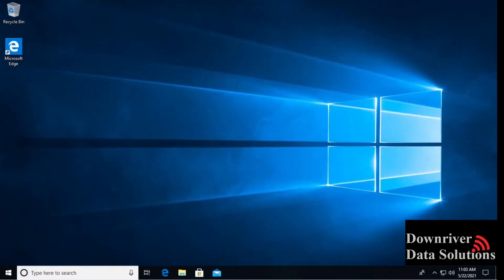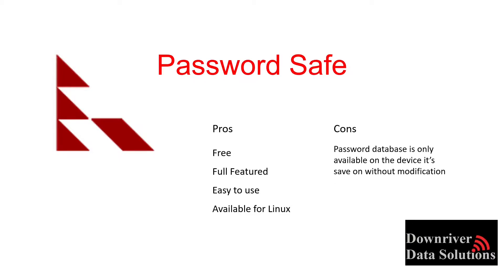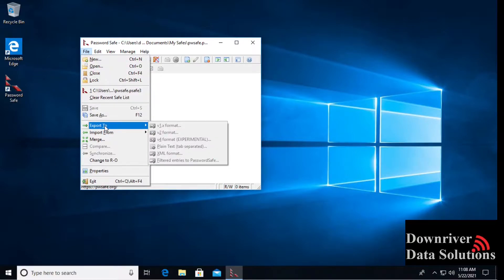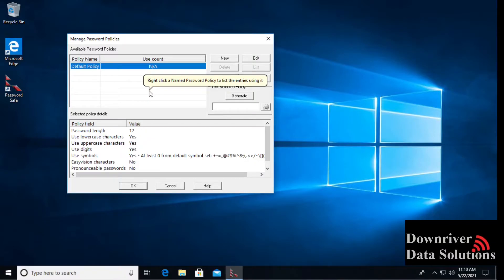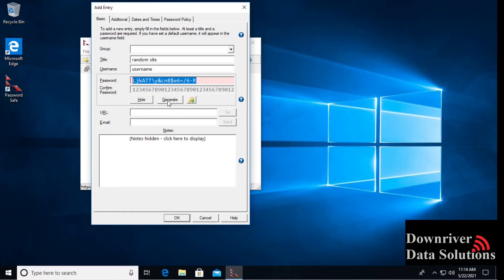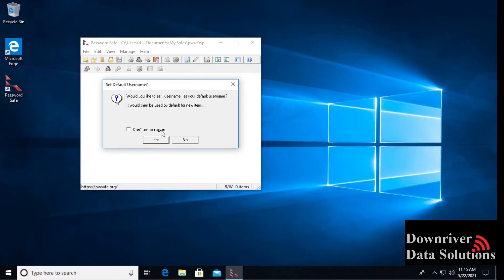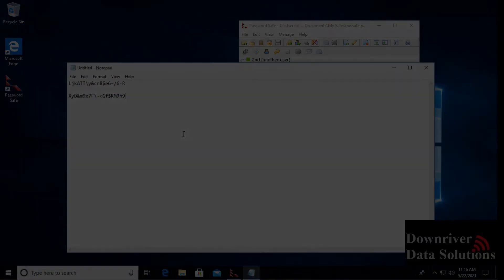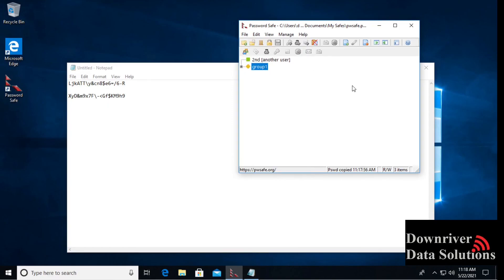Password Safe - Install and usage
Guide for using Password Safe to assist with managing passwords

0:00 pwsafe intro
0:16 Download
1:02 Install
1:48 Pros & Cons
2:47 Create New Database
4:22 Options
6:59 Policies
9:19 Add Entries
12:00 Paste Passwords
13:10 Create Group
14:37 Edit Entry